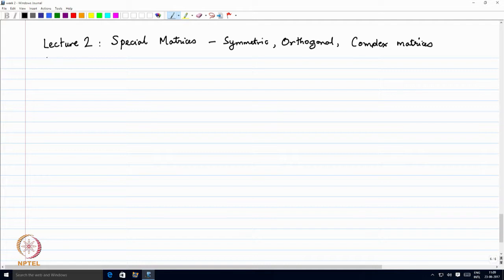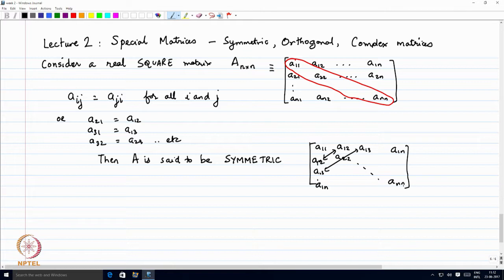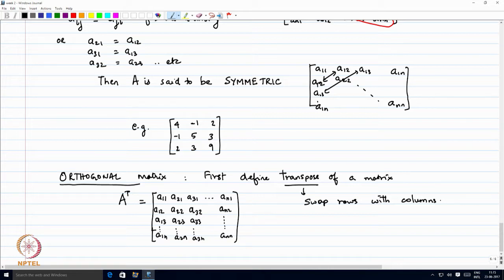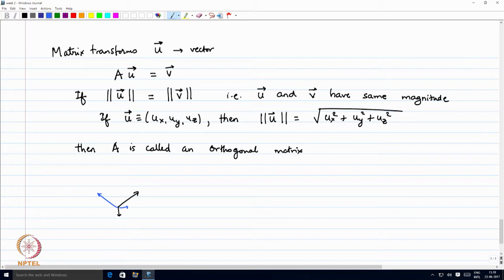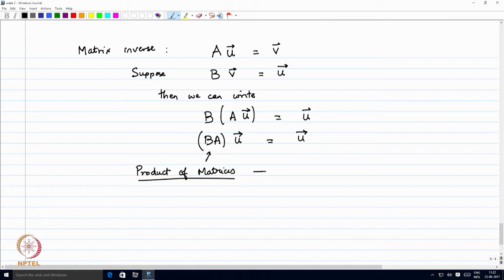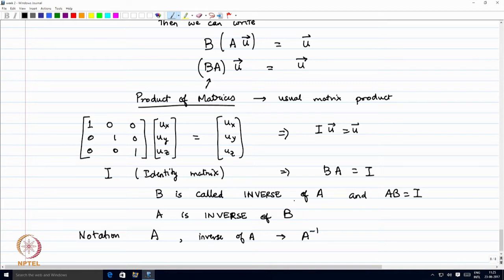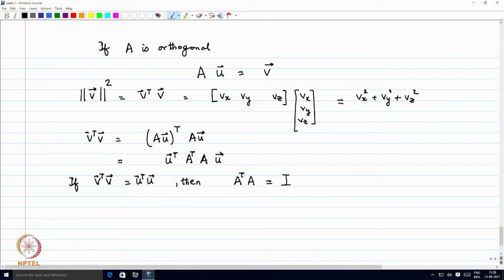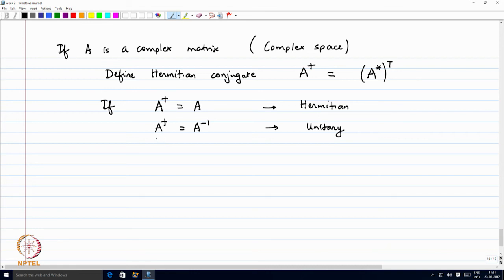Lecture 7: Special Matrices: Symmetric, Orthogonal, Complex